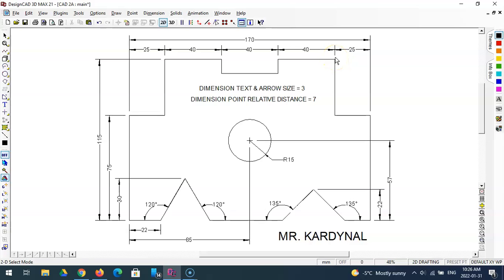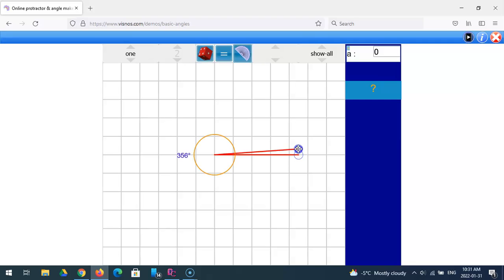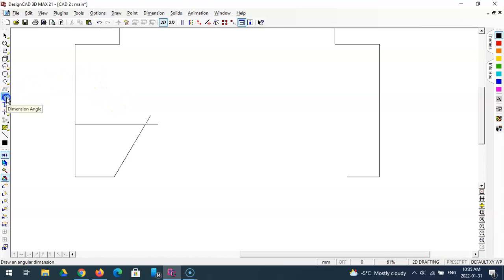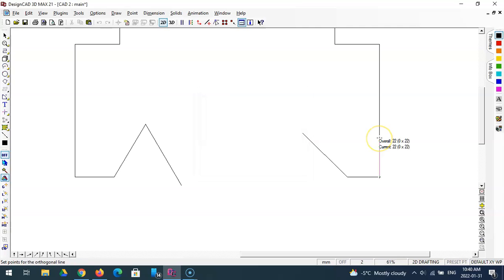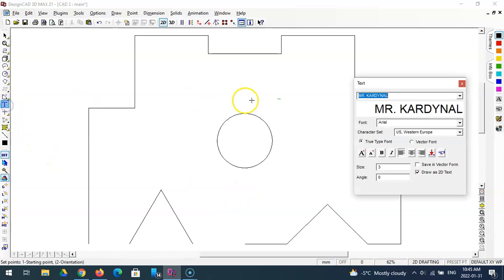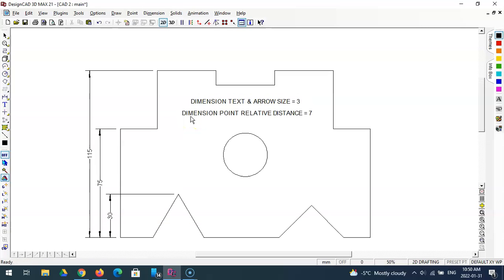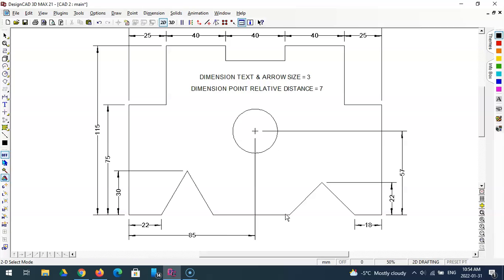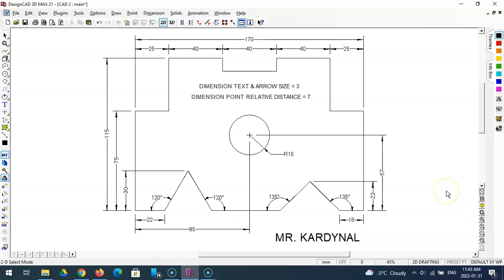CAD 2 - An Introduction to DesignCAD - Drawing & Dimensioning Angles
In this video I introduce Point Polar and how to use it to draw angles in DesignCAD.